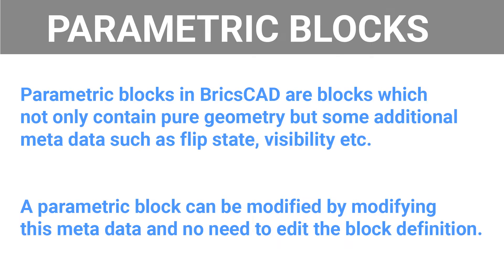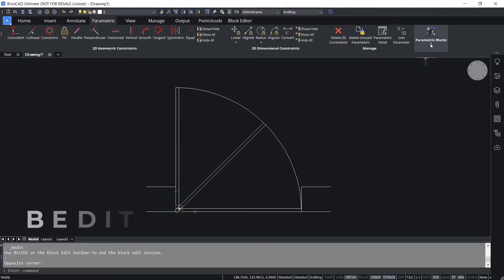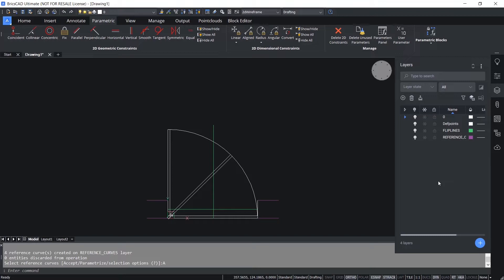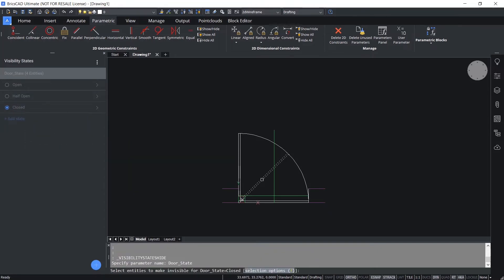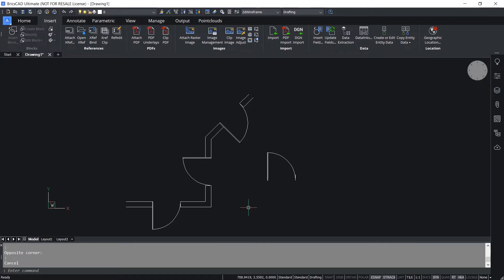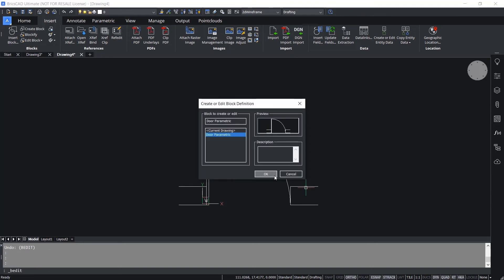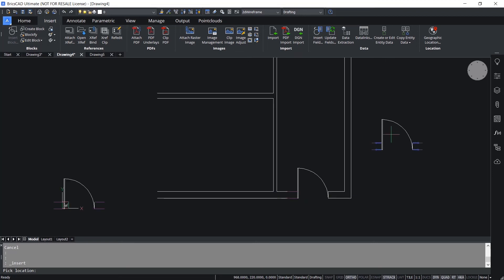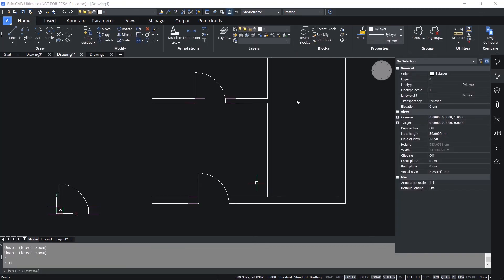PARAMETRIC BLOCKS IN BricsCAD V22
Parametric Blocks in BricsCAD V22 are blocks which not only contain pure geometry, but also additional meta data such as Flipstate, Visibility etc. This type of block can be modified by adapting this meta data with no need to edit the block definition.

This concept is demonstrated in this tutorial video with a typical example you may come across in your workflows and designs.